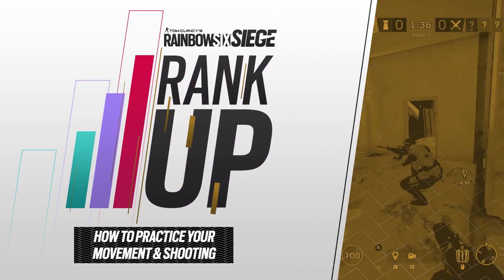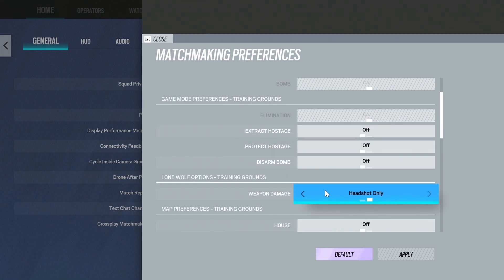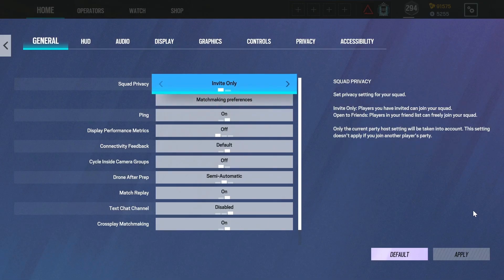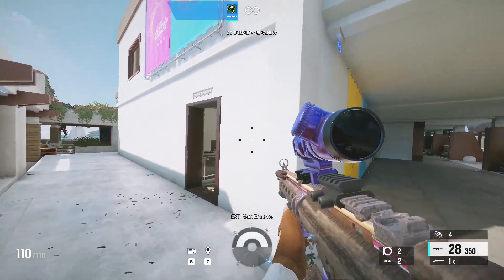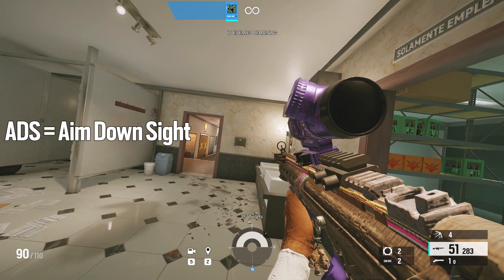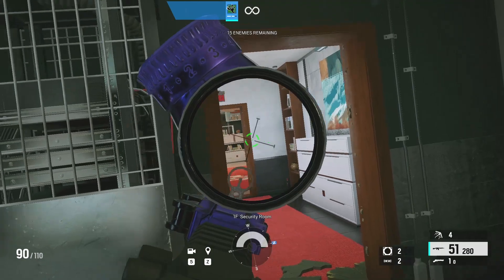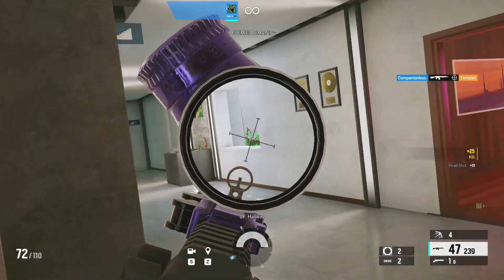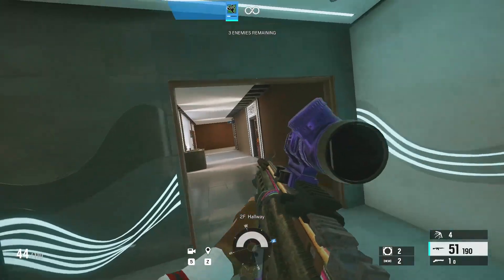Learning Movement – Rank Up Newcomer Series | Rainbow Six Siege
Learning Movement Rank Up - Welcome to the Rainbow Six Siege Rank Up Series by Gameplan. In today’s episode, GetFlanked will be covering the importance of learning movement. Use this and the rest of the series as guides to ultimately help you and the crew to Rank Up!

Introduction - 0:00
Adjusting Your Settings - 0:19
What to Focus on in Training Grounds - 1:27
ADS - 2:27
Finish Strong! – 4:30